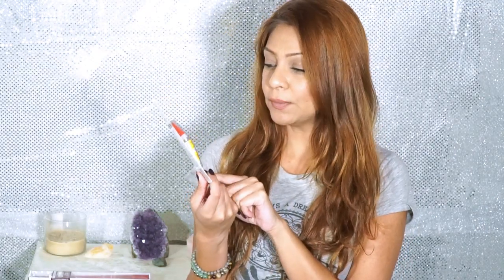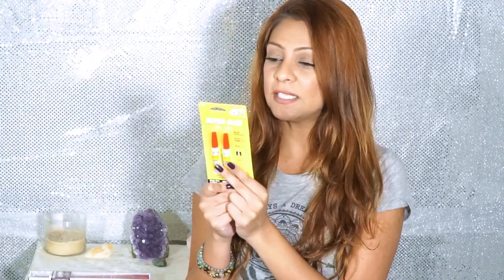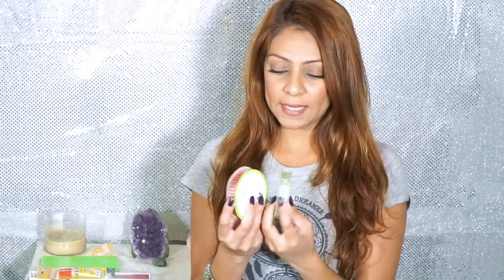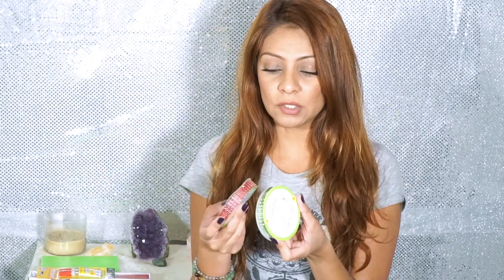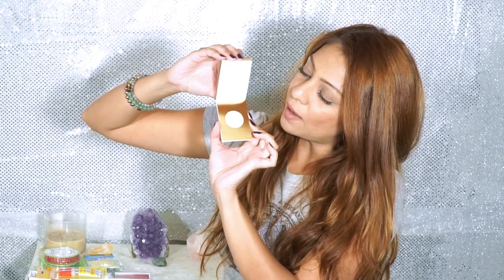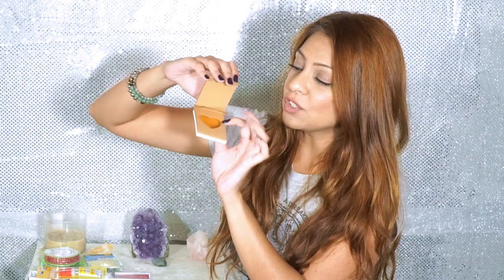DOLLAR TREE HAUL! CUTE DIAMOND RIBBONS, CANDLES, NOTEBOOKS, STICKERS & PLANNER DECORATING!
A quick little haul of some cute finds at the Dollar Tree! I love watching these hauls on Youtube, so I wanted to make my own! I found some really amazing deals and wanted to share it with you guys. I decorate my own jar candles so I basically got the stuff I needed to DIY my candles!

I am not a health professional, I just love using natural based products on my skin and hair. I also love to share all this info that I learn with you all! Always make sure to test a small amount of the oil on your skin to see if you aren’t allergic, and enjoy!

💸 EBATES💸 Earn Cash Back for shopping online when you shop through the Ebates website!

✉ ATTENTION BRANDS/COMPANIES ✉